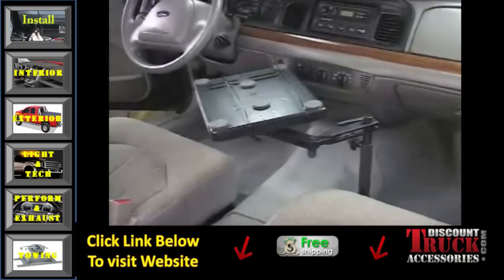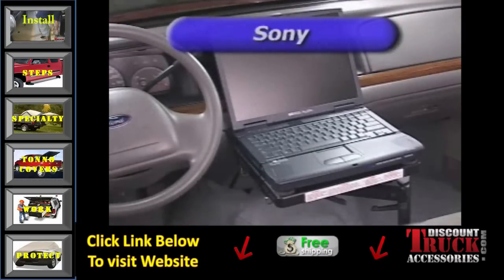Truck Computer Stand and Laptop Desk by Jotto Desk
These sturdy mounts can be installed and easily removed when a passenger is using space. Durable and safe these truck computer stands are the real deal. We have truck mounts for Ford Trucks, Chevy Trucks, GMC Trucks, Dodge Trucks, Toyota, Honda, and Nissan import trucks.